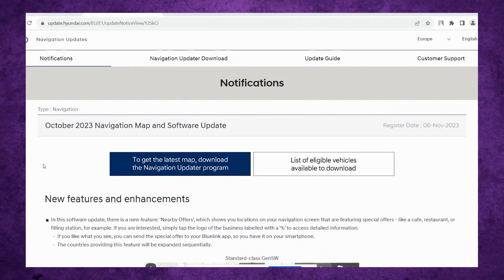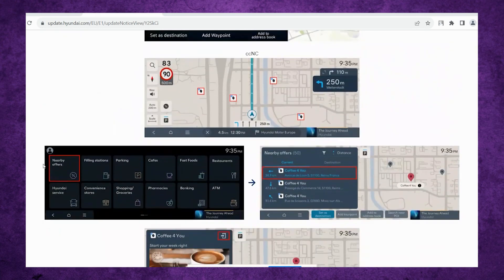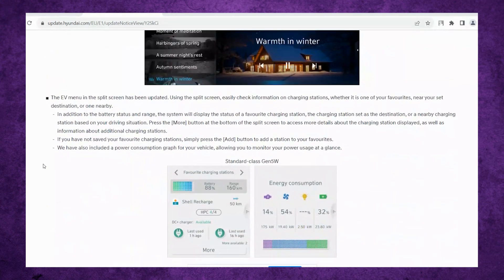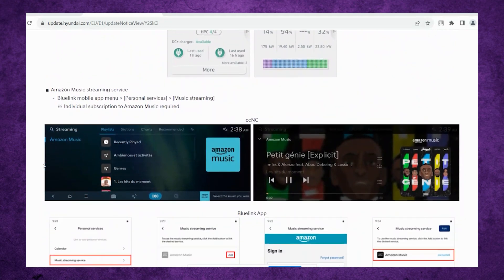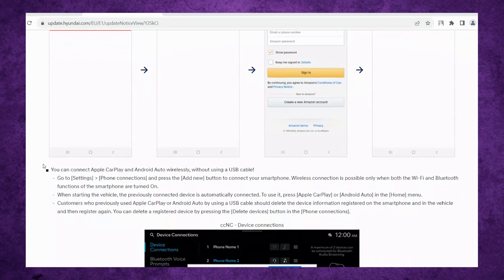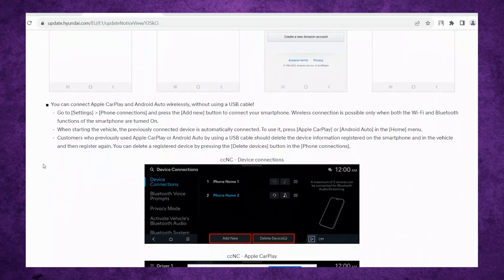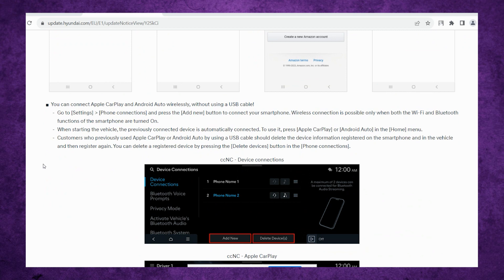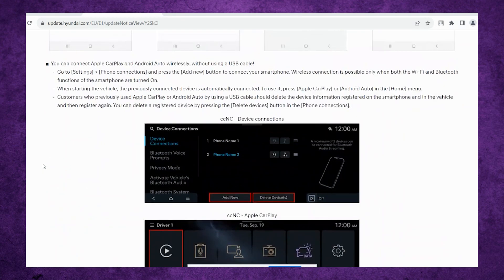What software update enables Wireless Apple CarPlay & Android Auto in Hyundai?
Hyundai is set to add wireless CarPlay and Android Auto to all new models or current model through a software update. This update is currently available in Europe. Let see how it will take to get to North American.
Which car model will get? Stay tune for future videos

00:00 intro
00:29 Europe navigation update website
01:43 closing argument